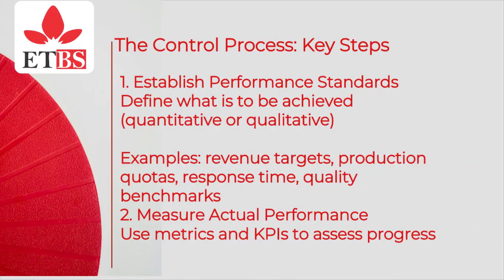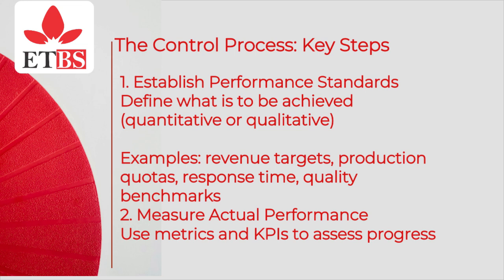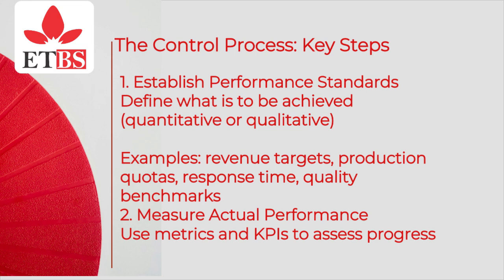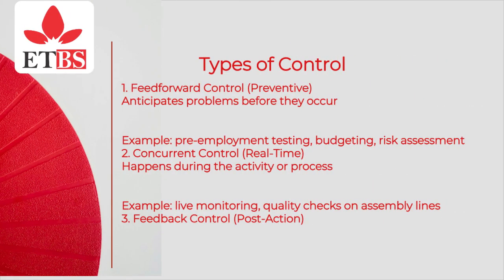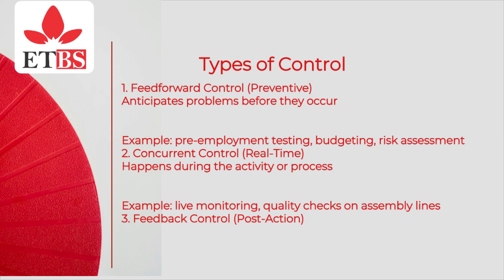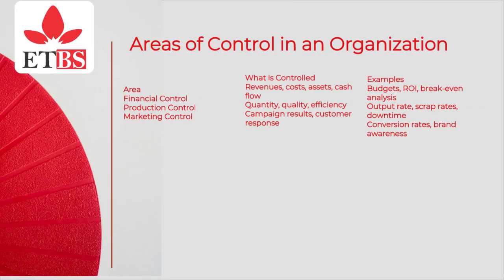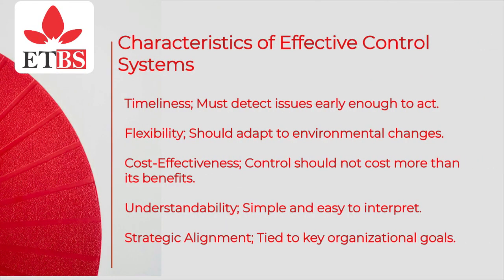PRINCIPLES OF BUSINESS MANAGEMENT Module 9 Controlling and Quality Management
Controlling is the final pillar of the core management functions, alongside planning, organizing, and leading. However, its importance cannot be overstated, it is the feedback and correction mechanism of management. Without effective control systems, an organization may drift off course, waste resources, underperform, or fail to meet objectives.
This module explores controlling as a continuous, data-driven, and strategic activity. We will also explore Quality Management, a discipline within the control function that focuses on ensuring products and services meet defined standards, satisfy customers, and drive continual improvement.
Modern businesses rely on control systems not only to enforce accountability but to enable agility, support strategic goals, and uphold competitive advantage.
9.1 Understanding Controlling in Management.
Definition:.
Controlling is the systematic process of measuring performance, comparing it to established standards, and taking corrective action to ensure desired outcomes.
It is a cyclical function that allows managers to:.
Track progress.

Identify deviations.

Implement corrective measures.

Reinforce accountability and alignment.
9.2 Objectives of the Control Function.
Ensure Goal Achievement; Verifies that organizational activities align with strategic objectives.

Evaluate Performance; Assesses individual, team, and departmental contributions.

Monitor Efficiency; Prevents waste and misuse of resources.

Correct Deviations; Identifies and rectifies variances from standards.

Facilitate Decision-Making; Provides actionable information to managers.

Promote Discipline and Accountability; Reinforces responsibility at all levels.
9.3 The Control Process: Key Steps.
1. Establish Performance Standards.
Define what is to be achieved (quantitative or qualitative).

Examples: revenue targets, production quotas, response time, quality benchmarks.
2. Measure Actual Performance.
Use metrics and KPIs to assess progress.